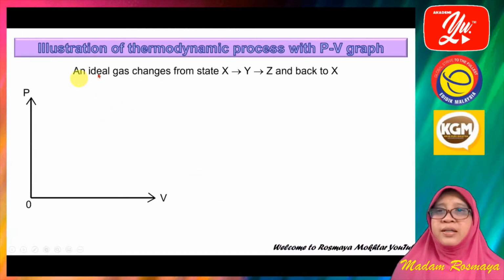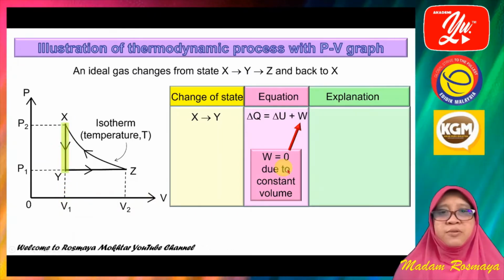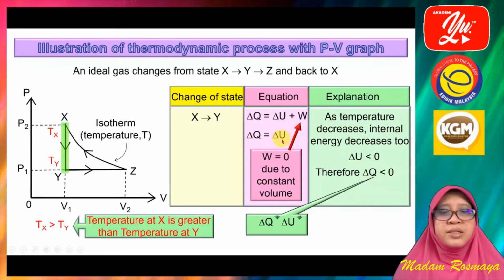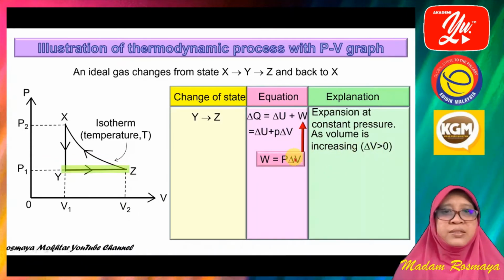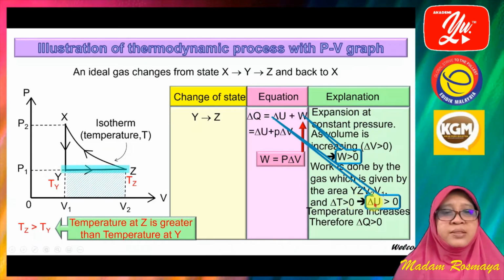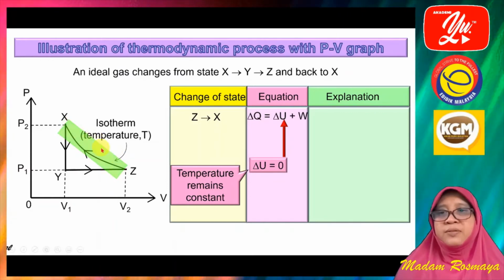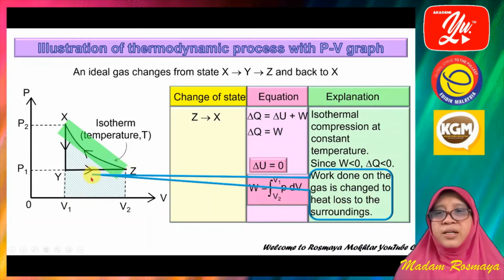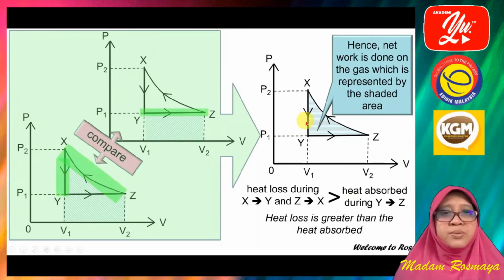Illustration of Thermodynamic process with pV graph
A PV diagram plots the change in pressure P with respect to volume V for some process or processes. Typically in thermodynamics, the set of processes forms a cycle, so that upon completion of the cycle there has been no net change in state of the system; i.e. the device returns to the starting pressure and volume. Pressure-volume graphs are used to describe thermodynamic processes